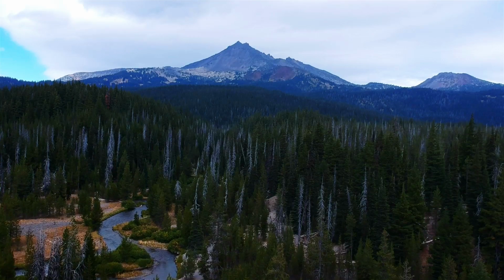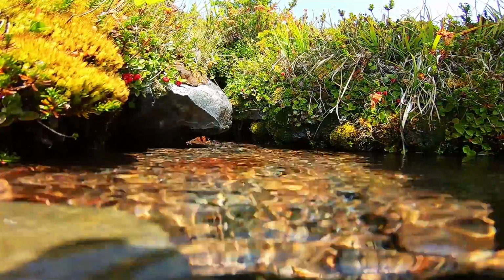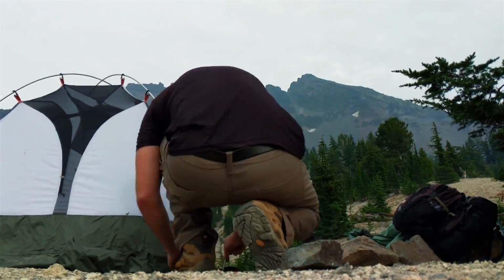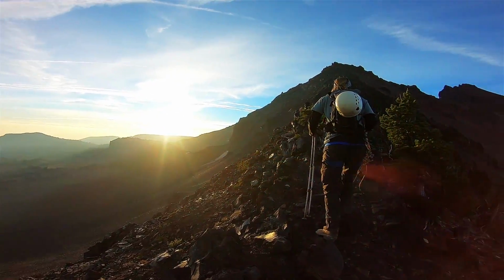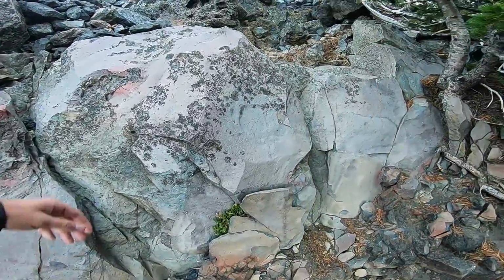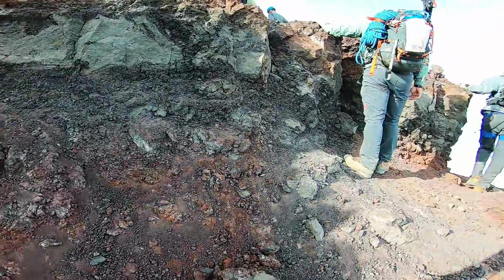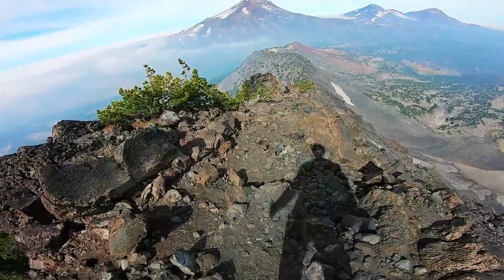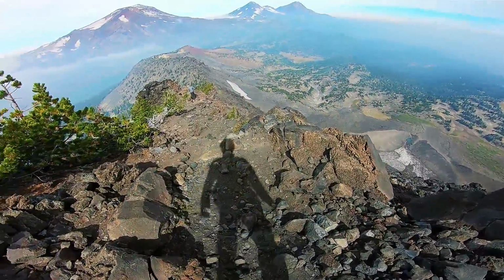Summit Broken Top, Oregon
In this video we go to the summit of Broken Top. This is a 9,177 foot peak in the cascades. It is right by the Three Sisters. This is one of the more difficult summit climbs I have done. I would say this is similar in difficulty to Mount Thielsen. It is a hike until the final part with a 20 foot vertical climb. The climbing knots used here were a prusik to go up, and an autoblock to rappel. Thanks to the climbing crew that went with me. Bunch of great people and wilderness lovers.